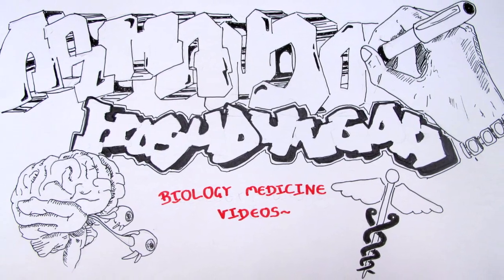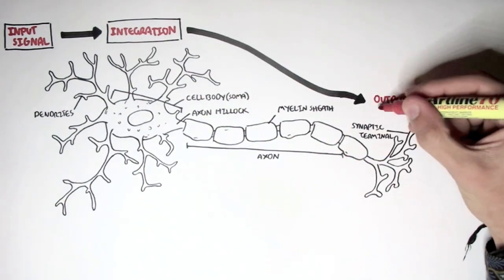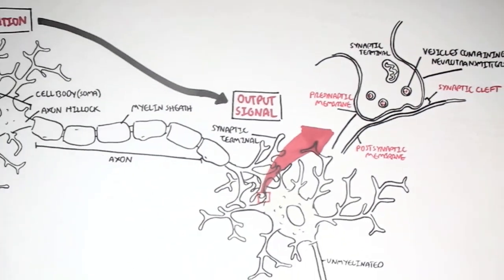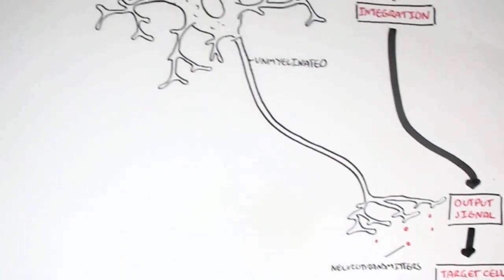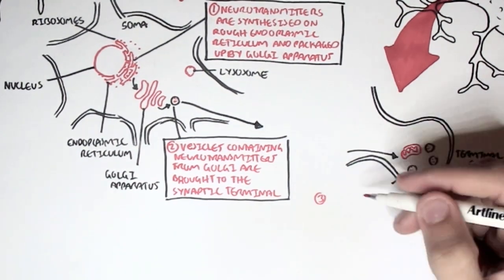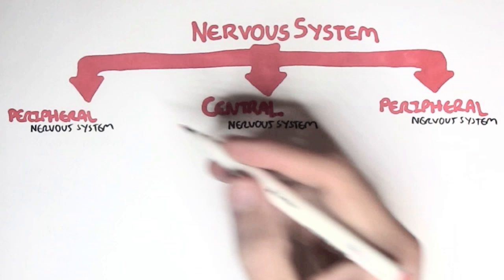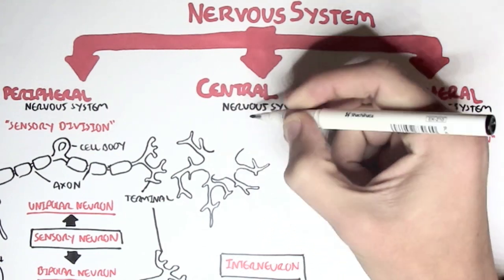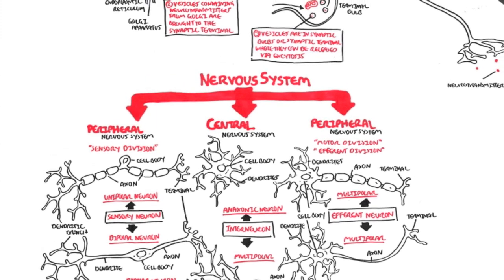Neurology - Neuron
Explore the structure and function of neurons, the fundamental units of the nervous system responsible for transmitting electrical and chemical signals. This video explains key parts of the neuron—such as the dendrites, axon, and synapse—and how they work together to facilitate communication within the body.